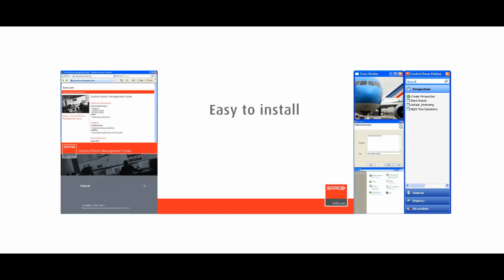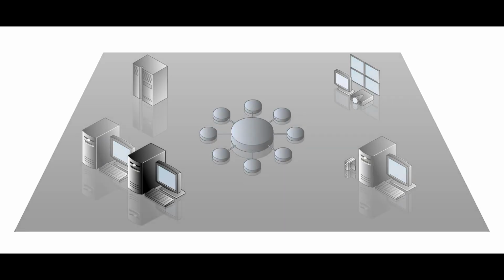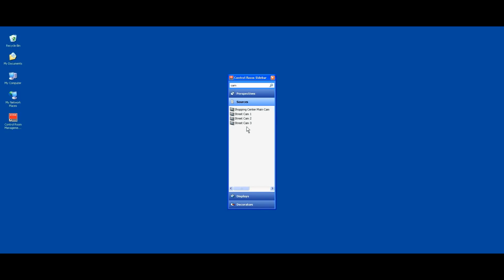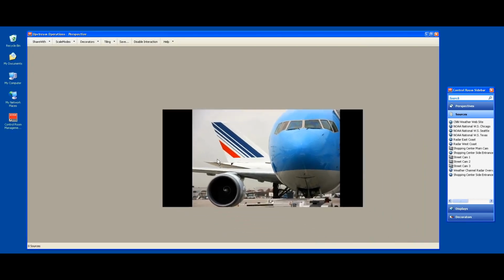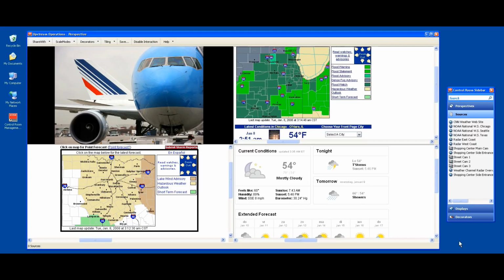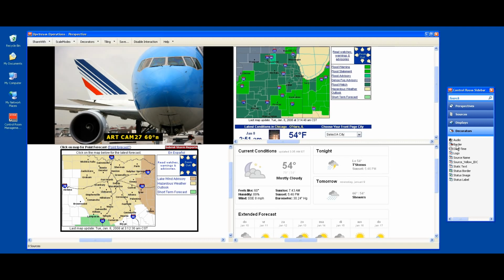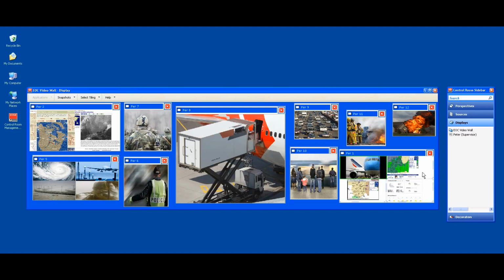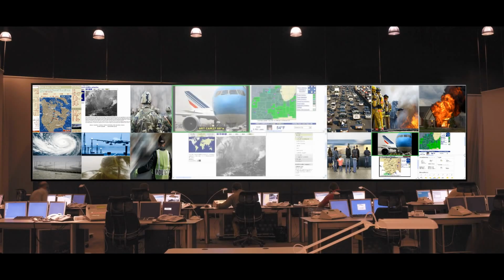CMS 튜토리얼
Barco CMS 소프트웨어는 첨단 제어실 관리 제품군으로, 제어실 내부 및 외부에서 손쉬운 디스플레이 월 매니지먼트, 효율적인 협업 및 신속한 의사 결정이 가능하도록 지원합니다.
이 소프트웨어 제품군은 운영자 및 의사 결정자에게 비디오, 이미지 및 데이터로의 간편한 정보 액세스 기능을 제공하고 이들이 이러한 정보에 연결하고, 표시 방식과 위치를 구성하며, 가장 효율적인 방법으로 협업할 수 있도록 해줍니다.